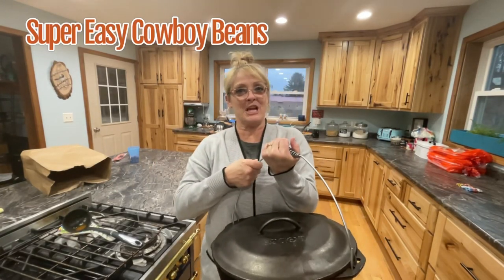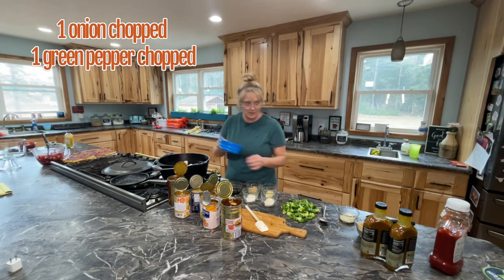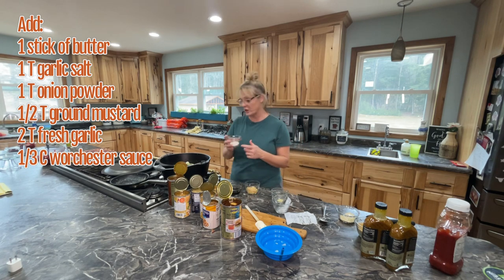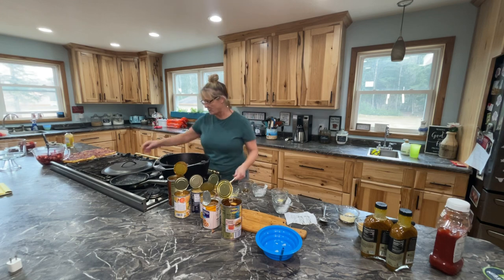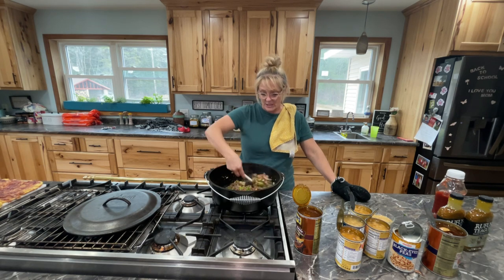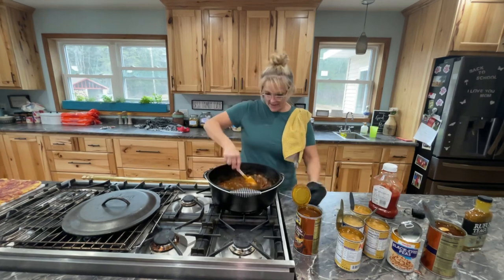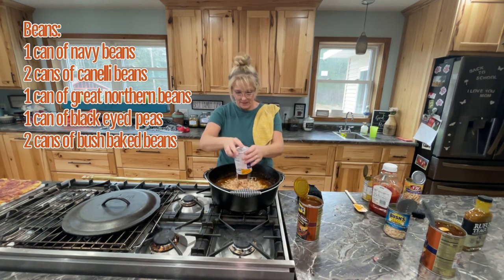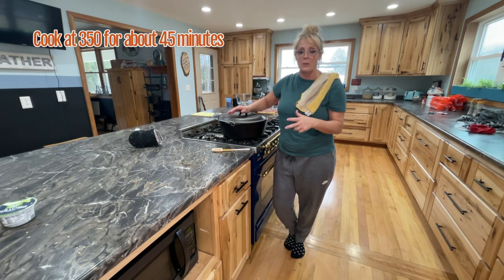Super Easy COWBOY BEANS 🤠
Love, love these beans!!! Here’s my Cowboy Beans Recipe:

Cook 2 pounds of sausage, 1 pound of bacon chopped, one onion chopped and one green pepper. Then add one stick of butter, 1 tablespoon of garlic salt, 1 tablespoon of onion powder, 1/2 tablespoon of ground mustard, 2 tablespoons of fresh garlic, and 1/3 cup of Worchester sauce.￼

Stir and cook until the veggies and meat are done.￼

Then add your sauce, it is 1/2 cup of brown sugar, 2 tablespoons of Dijon mustard, 1/2 cup of ketchup, and one jar of barbecue sauce.￼ Cook that for about 15 minutes.

Then add one can of navy beans, two cans of Canelli beans, one can of great northern beans, one can of black-eyed peas, and two cans of bushes baked beans.￼

Simmer for about 10 minutes, then put it in your oven and bake at 3:50 for about 45 minutes, making sure sister every 15 minutes.￼